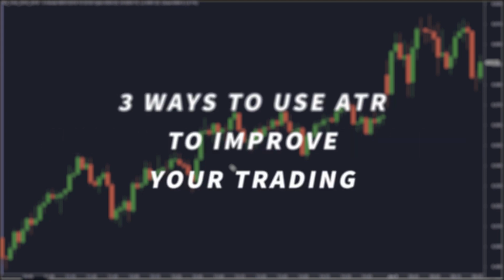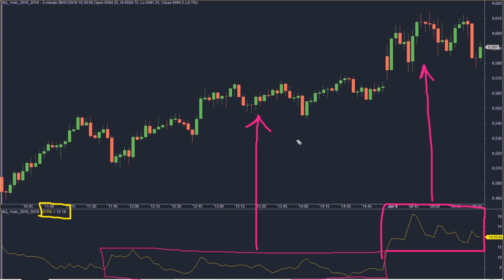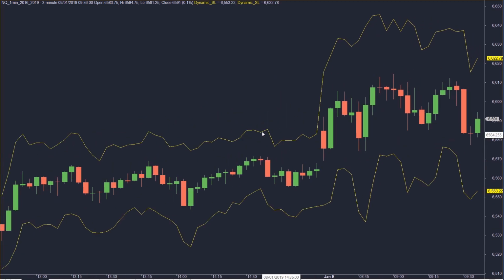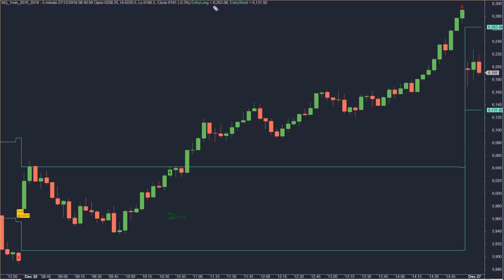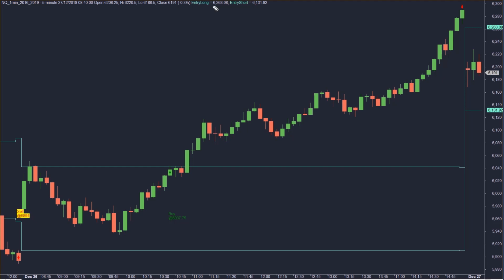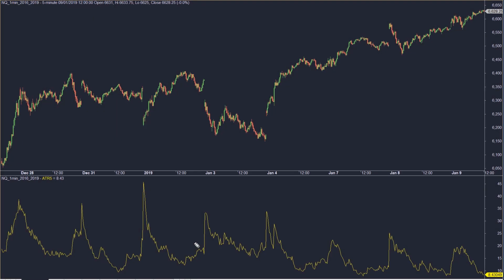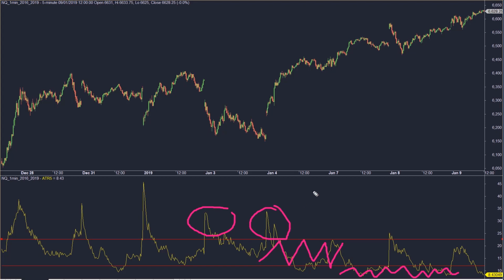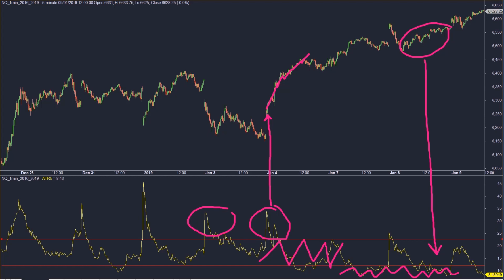ATR Indicator: Use it THESE 3 Ways to Improve Your Trading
ATR indicator is probably the most useful indicator that's out there if used in the right way. Exactly how to use it? In this video, I share 3 different ways on how to use ATR indicator practically in your own trading to improve your results.